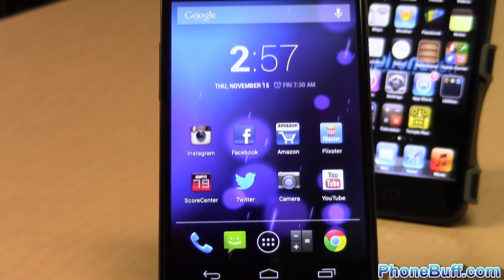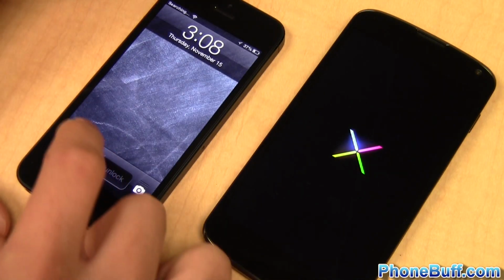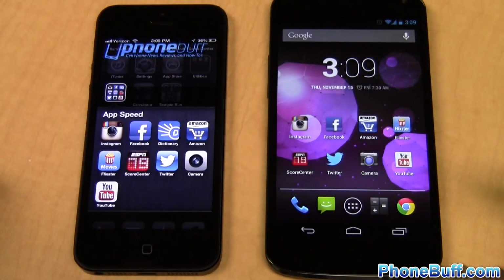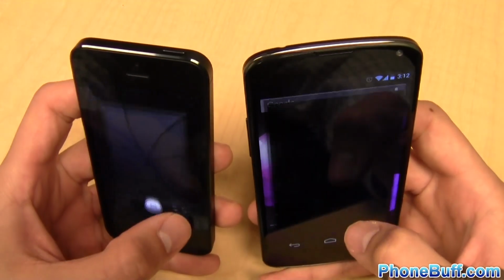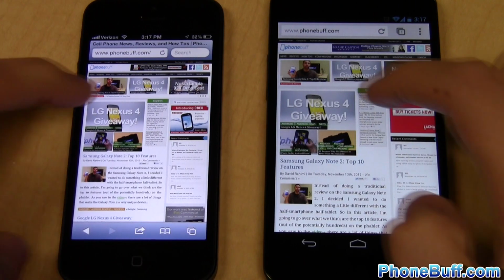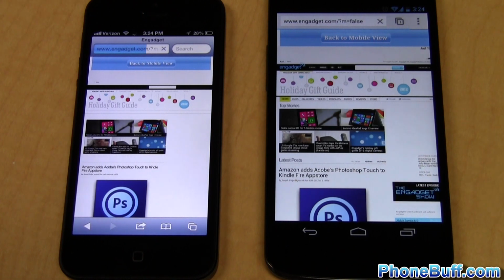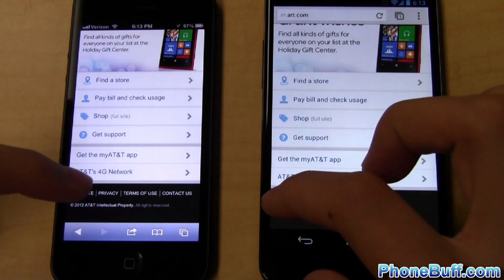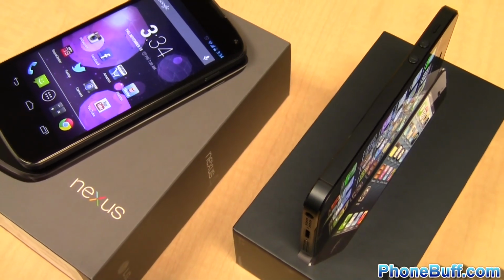Nexus 4 vs iPhone 5 Speed Test - Boot Up, App Speed, and Browser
In this video I do a speed comparison test between the LG Nexus 4 by Google and the Apple iPhone 5 to see which phone is faster out of the two. The Nexus 4 has a Qualcomm Snapdragon S4 Pro processor clocked at 1.5 GHz with 2 GB of RAM. The iPhone 5 has a custom Apple A6 dual-core processor with 1 GB of RAM. Both devices are running the latest version of their respective operating systems.

Send Products To:
PhoneBuff
23811 Washington Ave 110-394